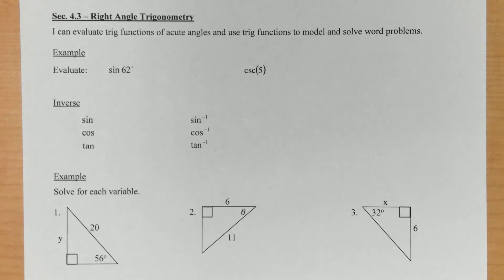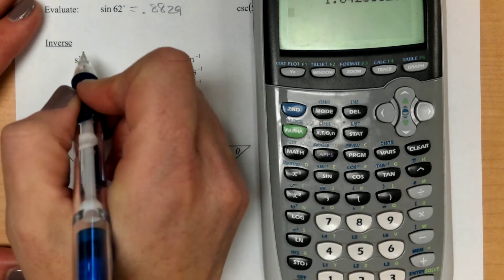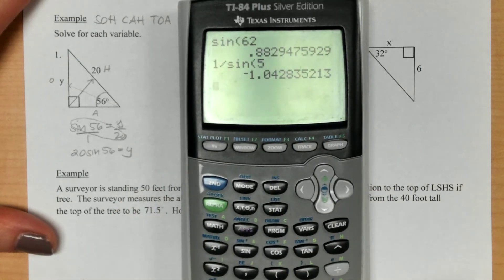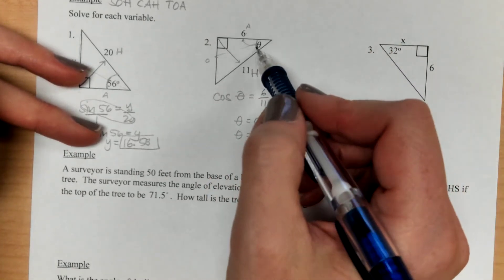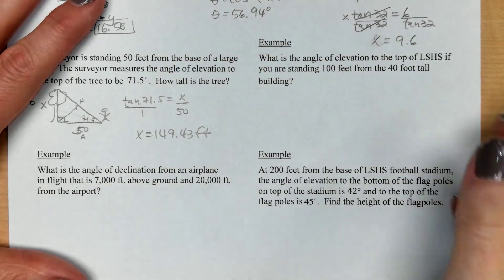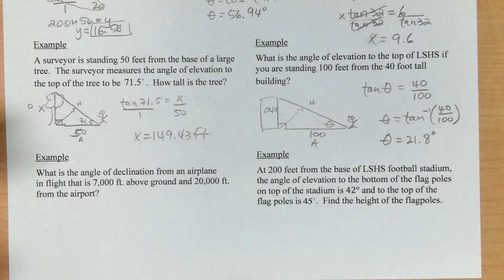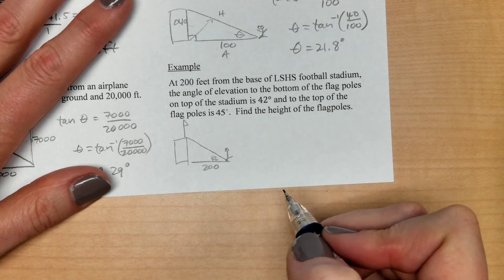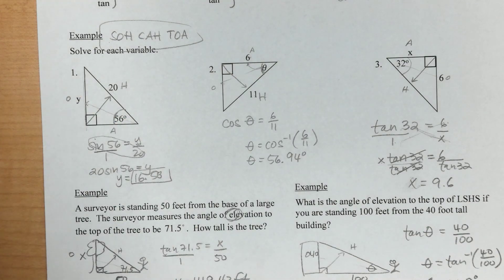Sec. 4.3 - Right Angle Trig